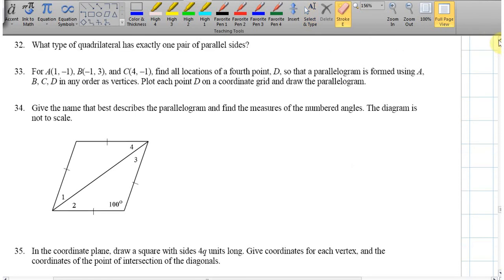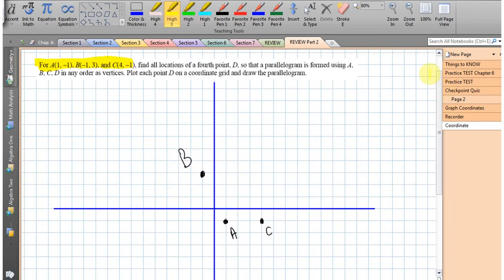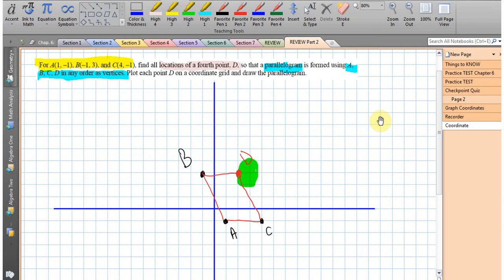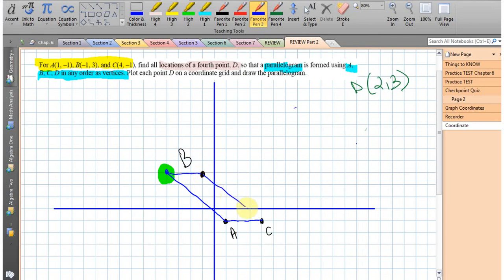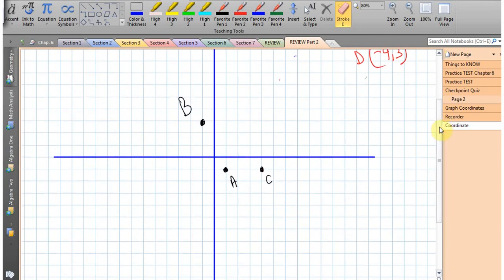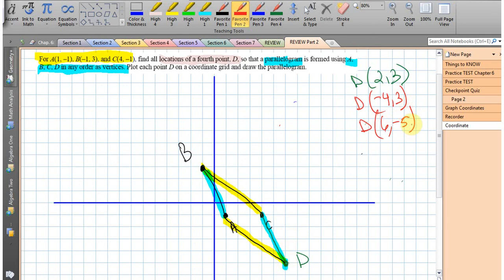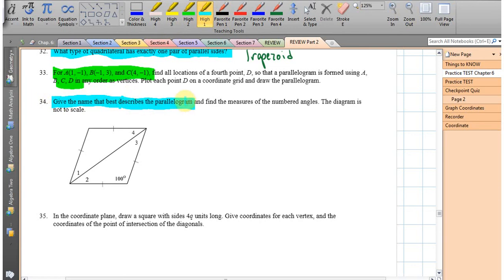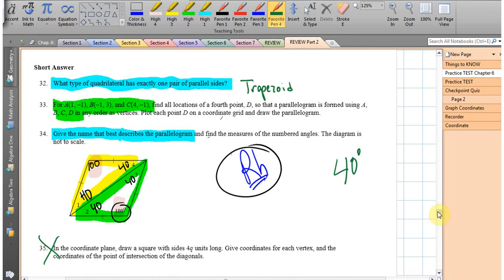Chapter 6 Practice Test #32-34